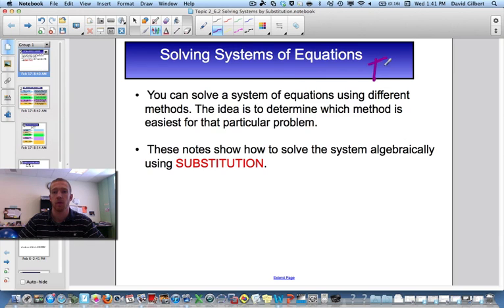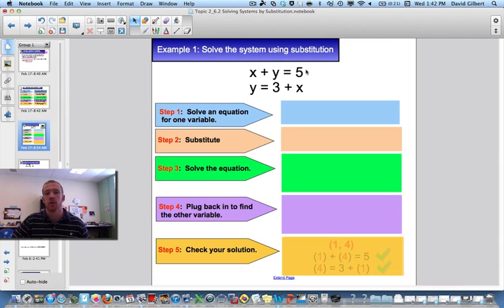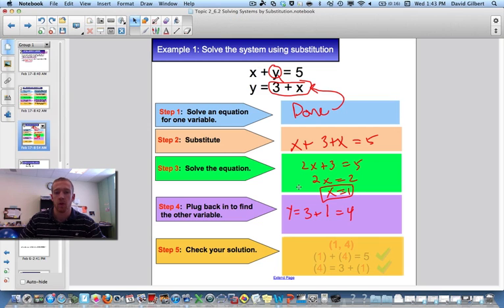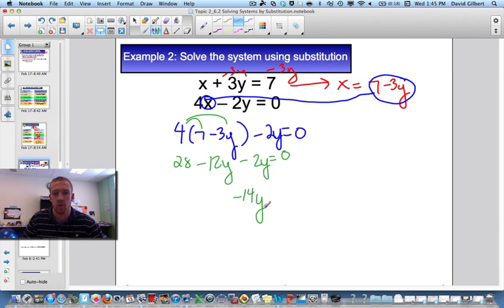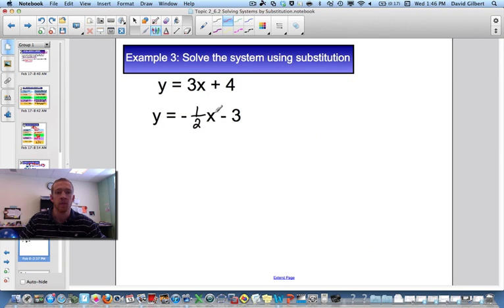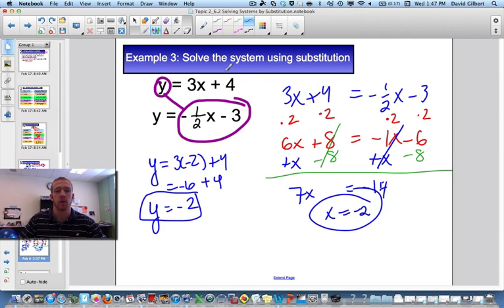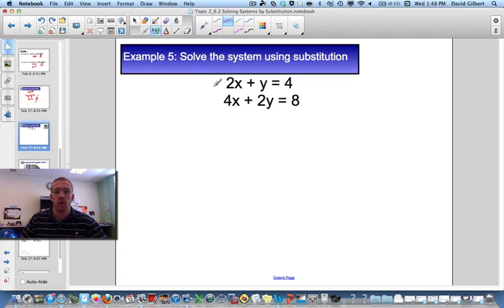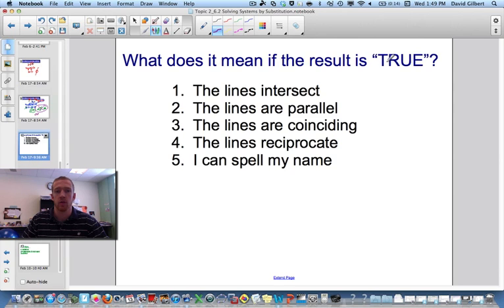Topic 2_6.2 Solving Systems by Substitution